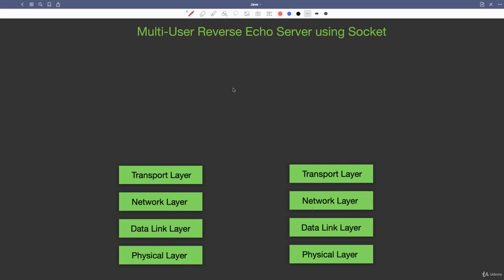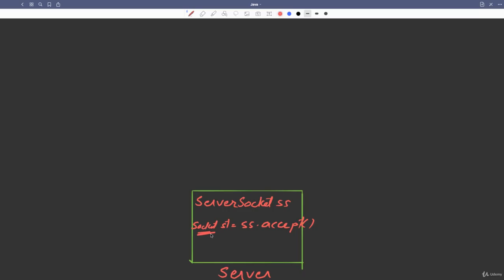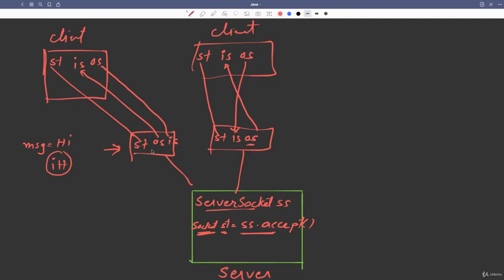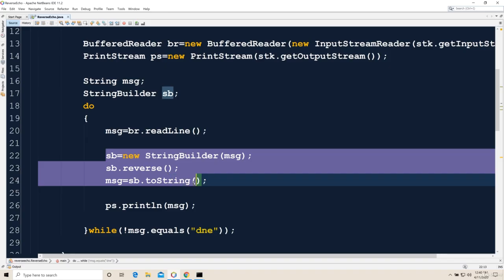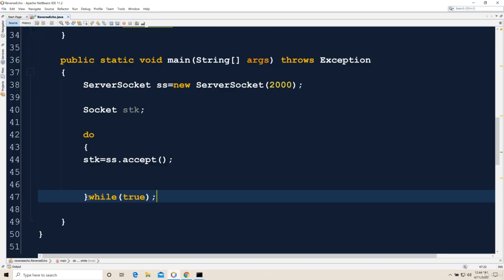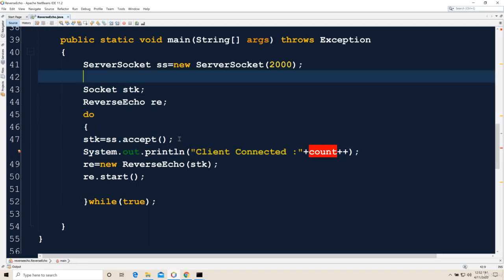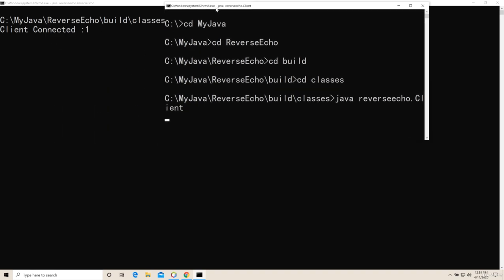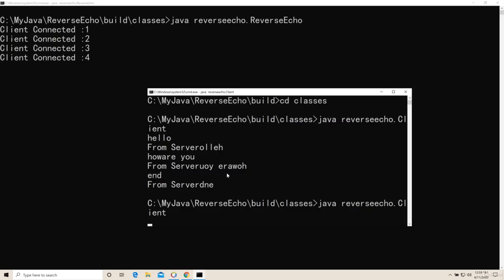27.3 : Multithreaded Reverse Echo Server in Java | [Abdul Bari] Java Course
This lecture extends the echo server by adding multithreading, allowing multiple clients to connect simultaneously.

Topics Covered:

Multithreaded server design
Handling multiple clients
Thread usage in networking
Real-world server concepts

Very important for backend and interview preparation.